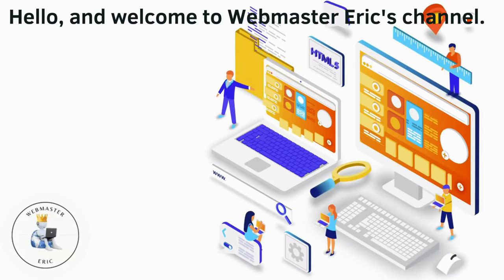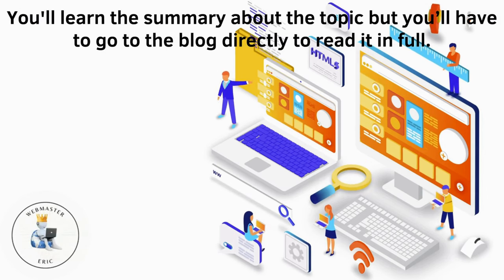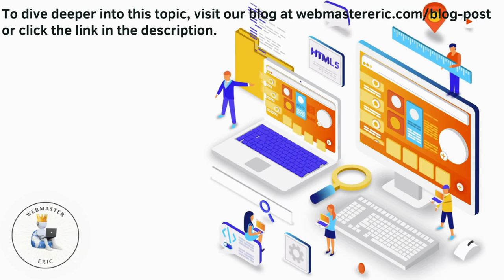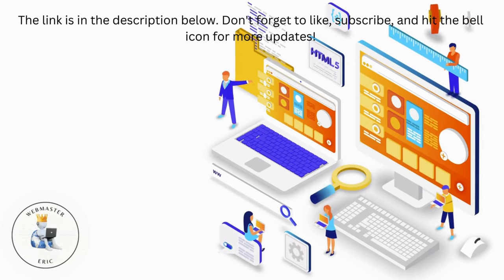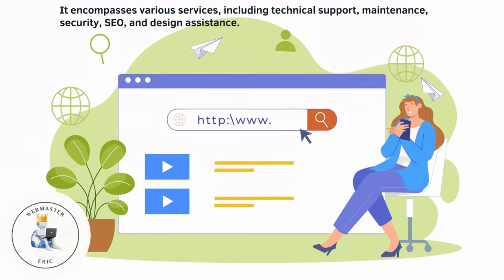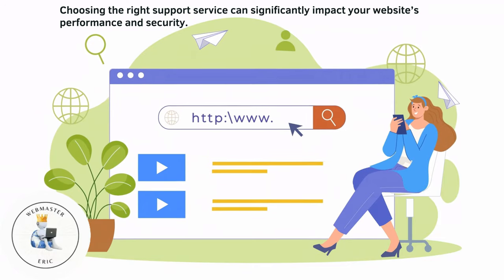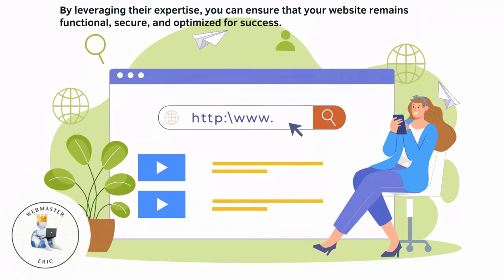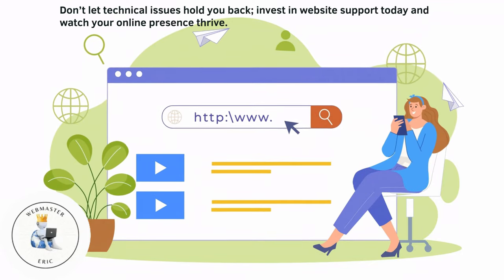Website Support The Backbone of Your Online Presence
Website Support The Backbone of Your Online Presence (A Short Summary)

Timestamps:
0:00 Introduction